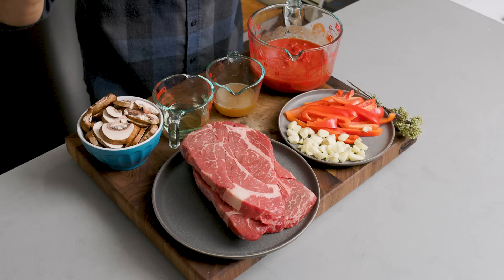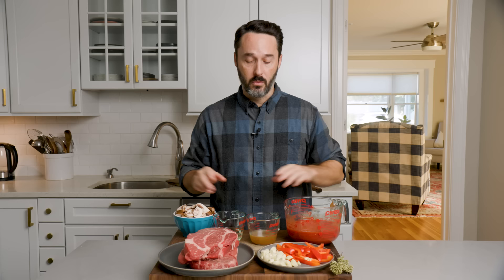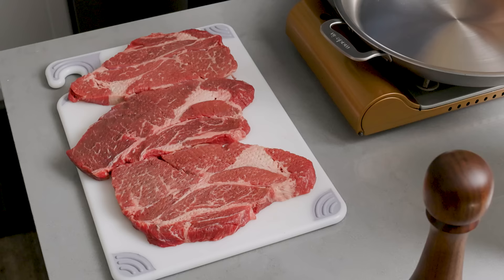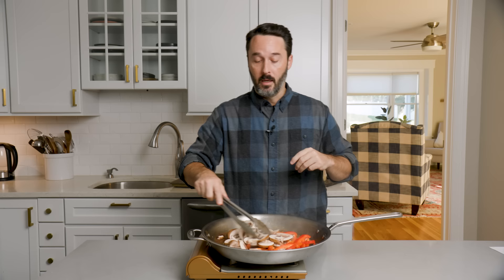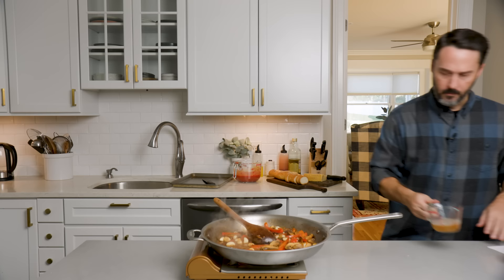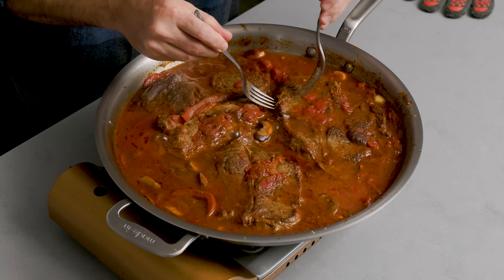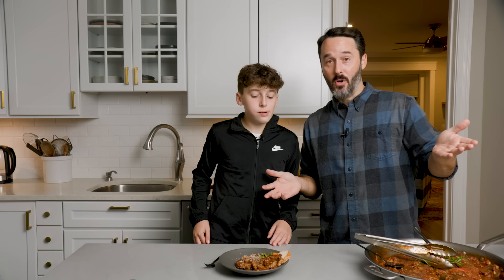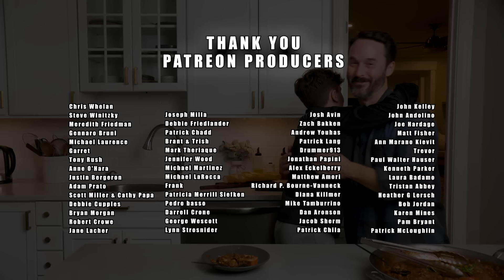Steak Pizzaiola - Easy and Budget Friendly Dinner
Steak pizzaiola is a super flavorful braised Italian beef dish in a "pizza maker's" tomato sauce.  Any braising cut can be used for this dish.  Thin top round or bottom round steaks work well, but thin chuck steaks are my preferred choice.   The steaks I used in this video weren't as thin as the ones in the accompanying print recipe, making the braise take a little longer than normal.  No matter what, just braise the steaks until tender.  Enjoy!

4 thin boneless or bone-in chuck steaks flattened to 1/2" thick, about 3 pounds (1360g) total
5 tablespoons (70g) olive oil
1 large red bell pepper - sliced
8 ounces cremini mushrooms - sliced
15 cloves garlic - chopped
1 28-ounce can (800g) plum tomatoes
1/2 cup (120g) dry white wine
1/2 cup (120g) low sodium beef stock
1 teaspoon (3g) dried oregano
1/4 teaspoon crushed hot red pepper flakes
salt and pepper - to taste
5 large basil leaves - chopped